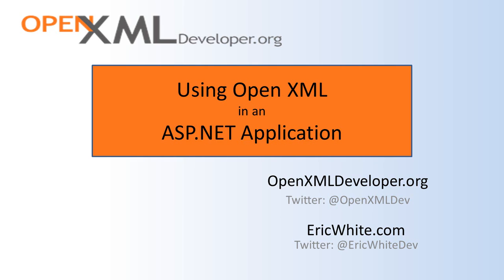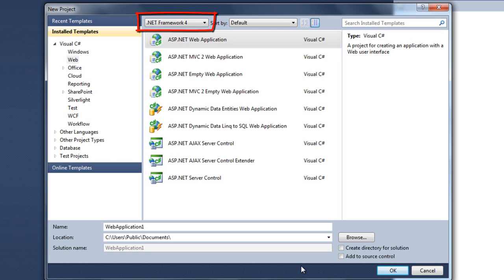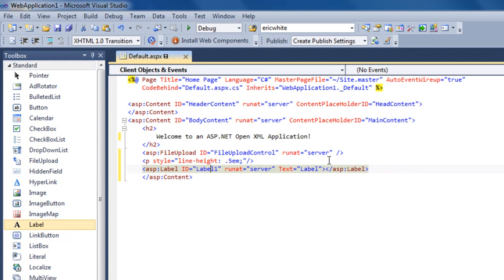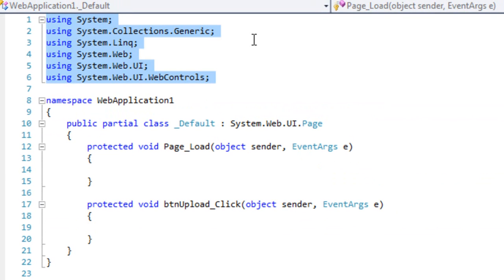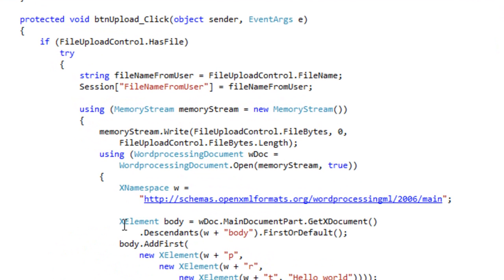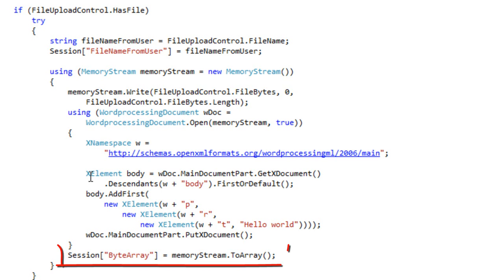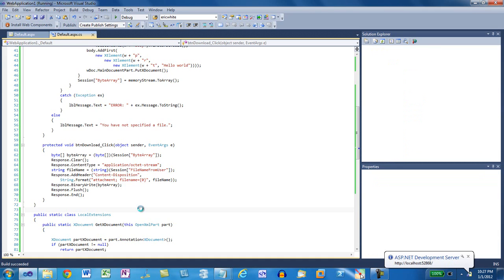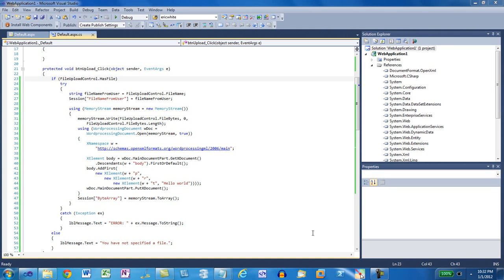AspDotNetOpenXml.wmv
Discusses the shortest possible ASP.NET application that enables an end user to upload an Open XML document into the web site, modify the document in memory, and then enable the end user to download the modified document.